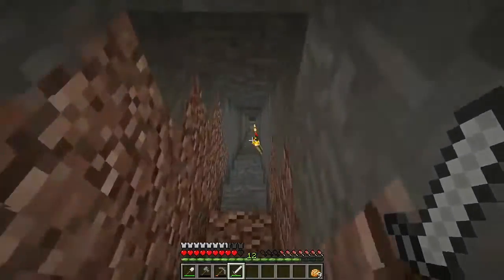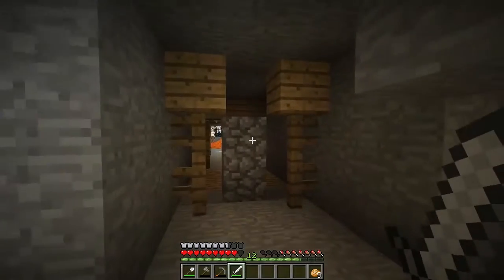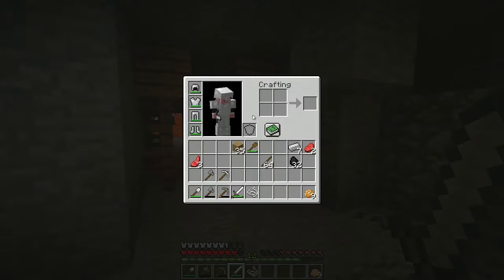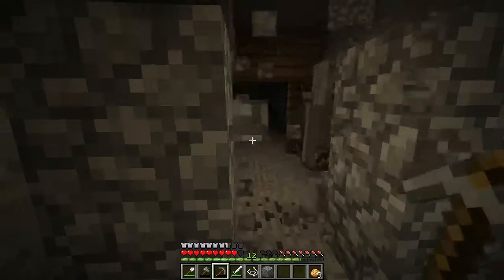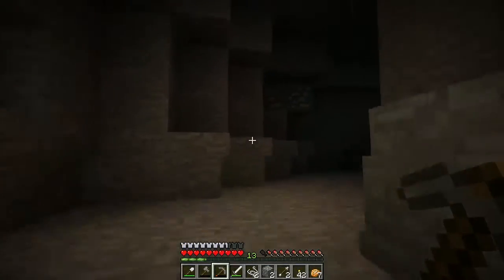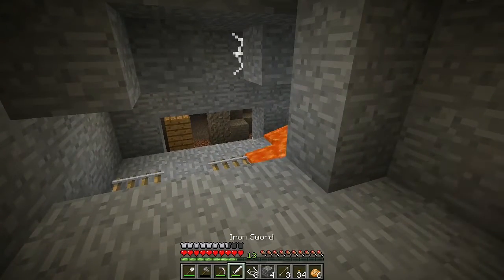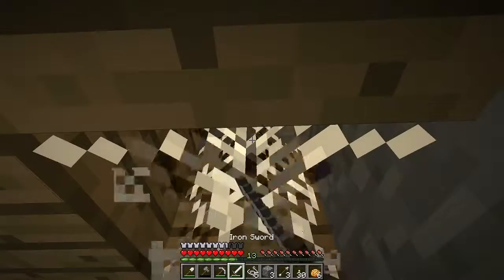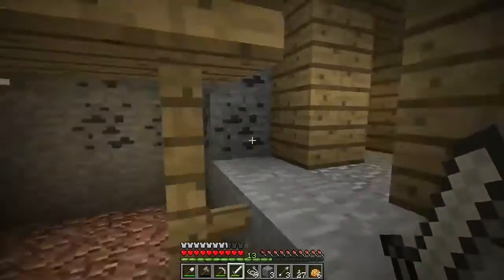Minecraft - Village Life # 2.5 - We Found A Mine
Welcome back to my series where I will try to grow a small village bigger and bigger. Hopefully we will get it to a point where the villagers will spawn an Iron Golem.

In this 'mini' episode - I made a discovery I thought I'd share with you while I was exploring.